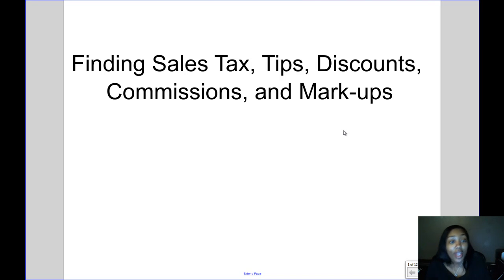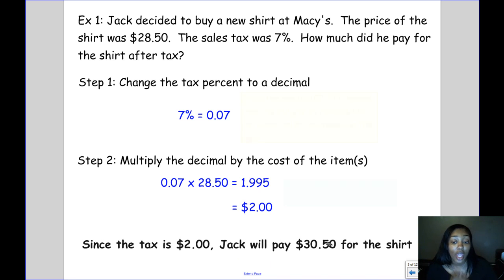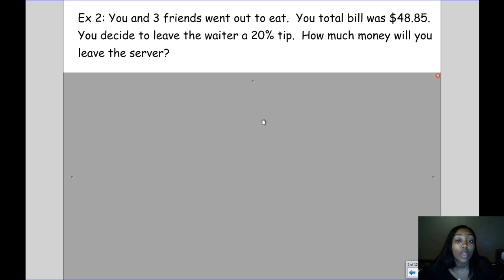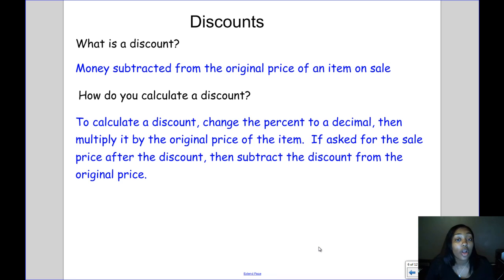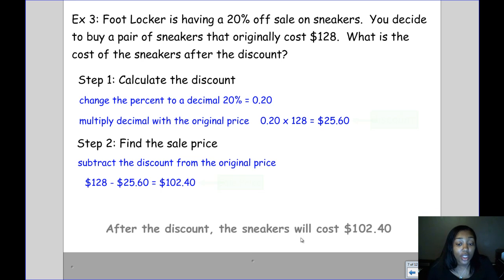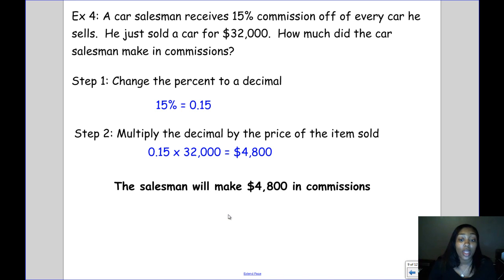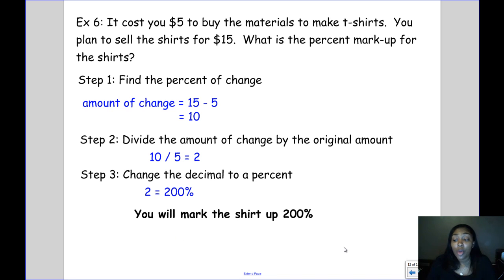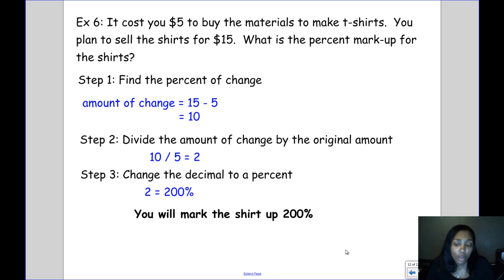Mrs Kingsberry- Tax, Tips, Discounts, Commision, Mark-ups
How to find percent of a number